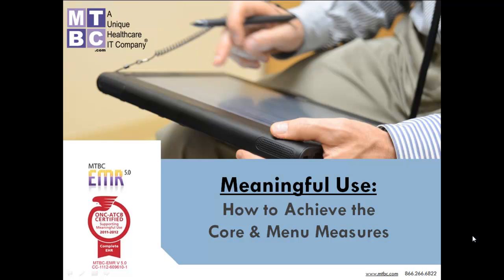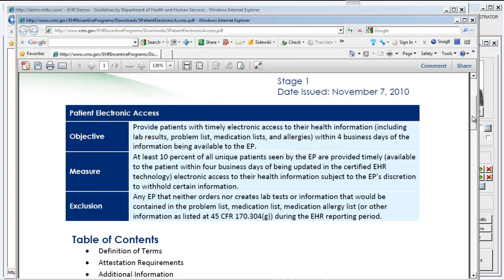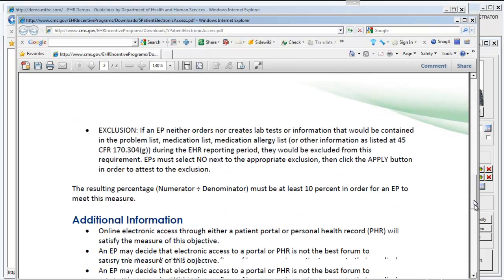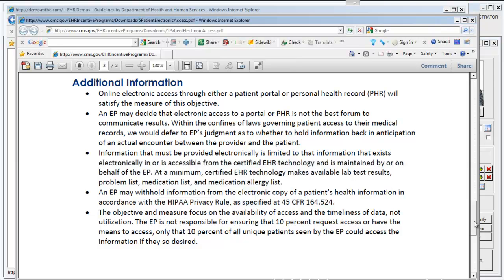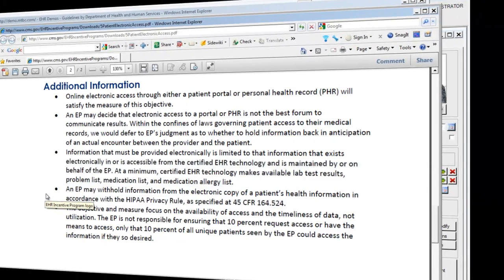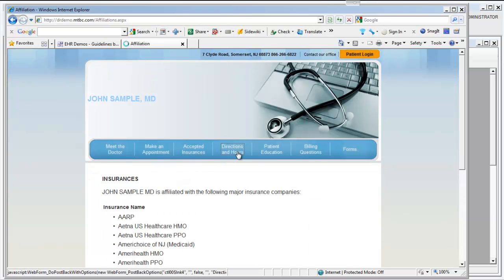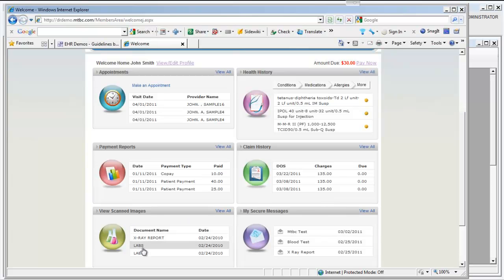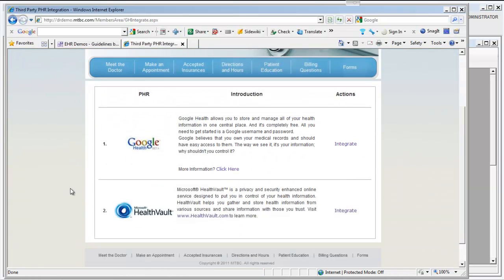Meaningful Use Menu Measure # 5: Personal Health Records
OBJECTIVE: Provide patients with timely electronic access to their health information (including lab results, problem list, medication lists, and allergies) within 4 business days of the information being available to the EP.

MEASURE: At least 10 percent of all unique patients seen by the EP are provided timely (available to the patient within four business days of being updated in the certified EHR technology) electronic access to their health information subject to the EP's discretion to withhold certain information.